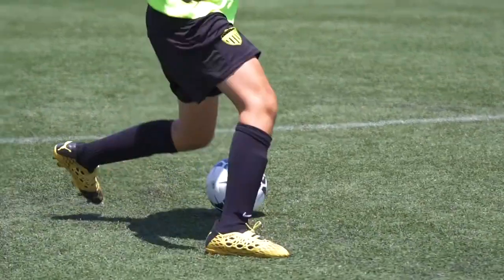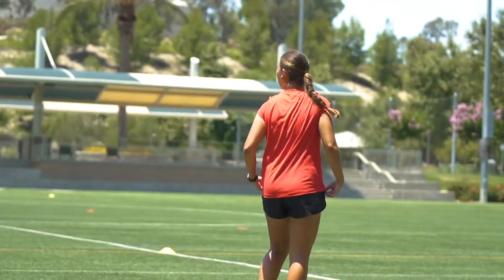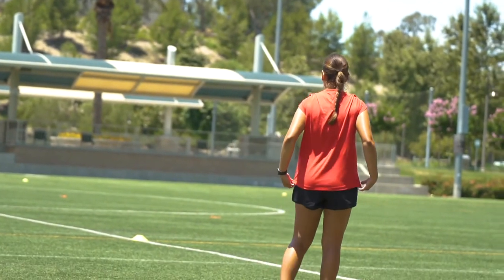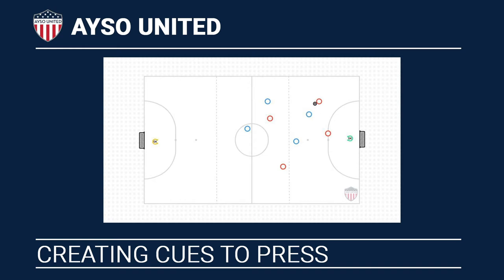Soccer Training Session: Pressing Cues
We've teamed up with AYSO United, to bring you this awesome series of training videos.

You can use these helpful activities with your team.

In this video, AYSO United's, Kennedy Heywood, leads a practice on pressing cues by splitting the field into thirds.

Key points:

• Press or Stay Compact? When to come out of the shape & apply pressure to the ball
• Counter Pressing: can we react to losing the ball & win it back in the third in which they lost it?

For more information on AYSO United, visit aysounited.org.
For more information on First Touch Soccer, go to firsttouchcoaching.com.